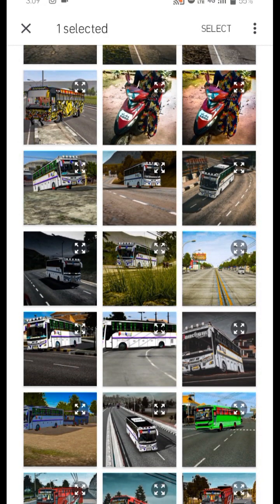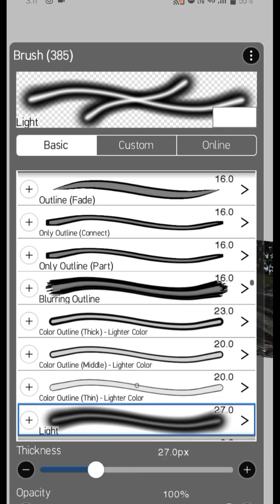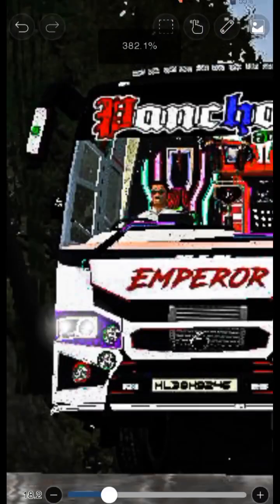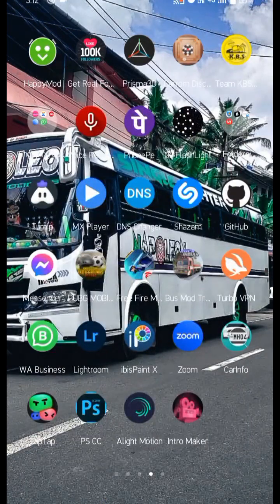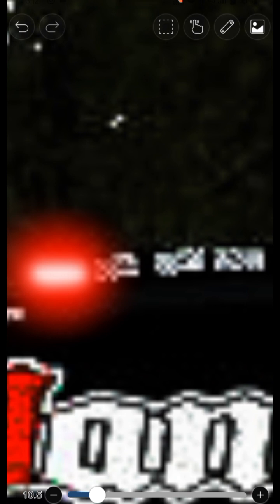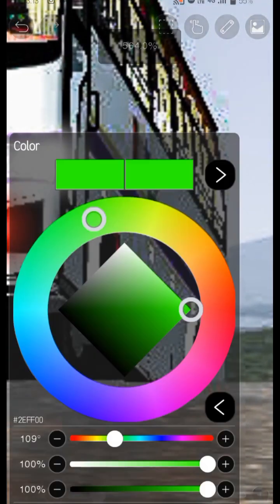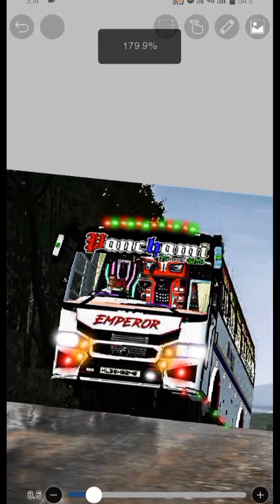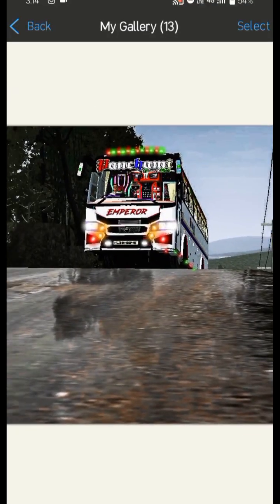⭕️ʜᴏᴡ ᴛᴏ ᴍᴀᴋᴇ ʟɪɢʜᴛ ᴇꜰꜰᴇᴄᴛꜱ ᴏɴ ʙᴜꜱꜱɪᴅ ᴩʜᴏᴛᴏꜱ🤍ꜰᴜʟʟ ᴛᴜᴛᴏʀɪᴀʟ ᴍᴀʟᴀyᴀʟᴀᴍ💯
𝗛𝗶𝗶 👋👹🥵

𝗪𝗲𝗹𝗰𝗼𝗺𝗲 𝘁𝗼 𝗧𝗲𝗮𝗺 𝗘𝘅𝗽𝗹𝗼𝗱 𝗢𝗳𝗳𝗶𝗰𝗶𝗮𝗹 ...

*മച്ചാമാരെ ഈ വീഡിയോ ഇഷ്ട്ടപെട്ടാൽ 👍LIKE ചെയ്യുക ♻️ SHARE ചെയ്യുക..*

ᴄᴏᴍᴍᴇɴᴛ ചെയണം
 ɴᴇᴡ ᴠɪᴅᴇᴏ🤍

Join now♥️💥 .FOR CONTACTING ME. FOLLOW ON INSTAGRAM: @team_explod_